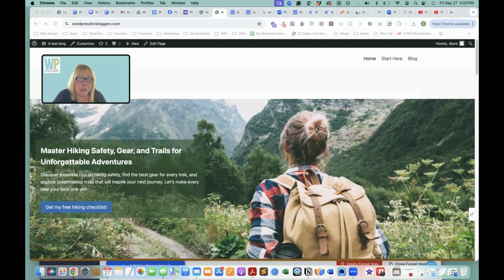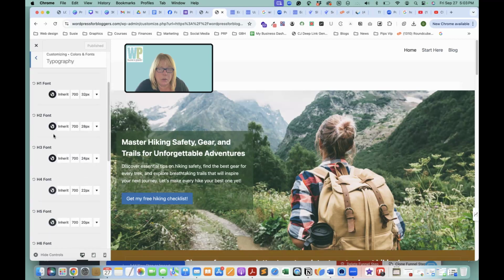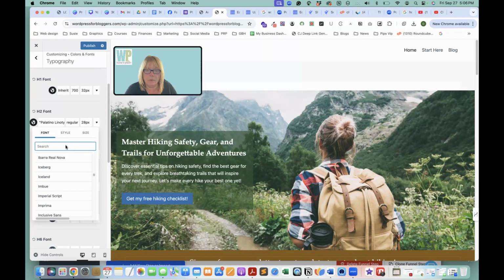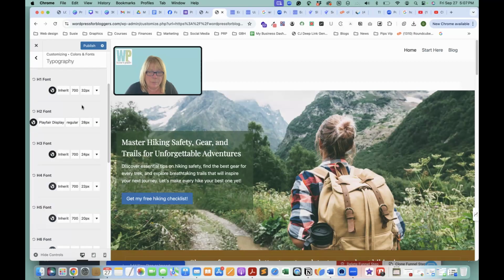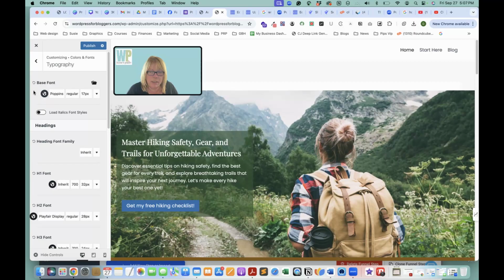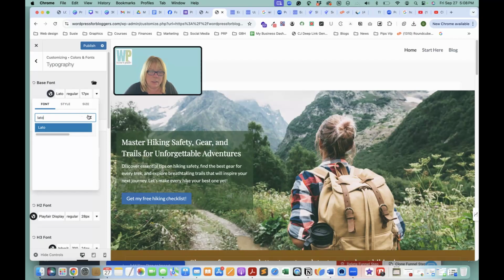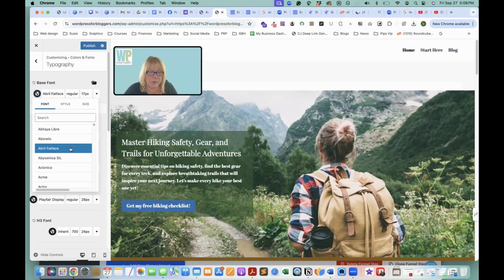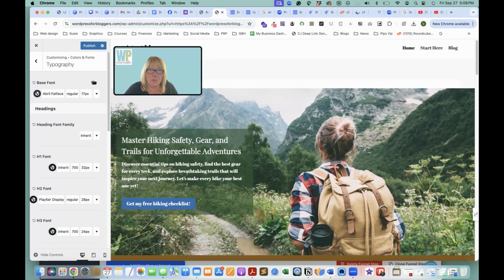Changing Blog Fonts Globally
How to change your fonts on your WordPress website, and some guidance on which fonts to choose! Want more WordPress tutorials? Join my monthly membership, it's just $9/month. You'll find courses, workbooks, access to my custom Kadence Design Library and more! AND, you get a live Zoom meeting every month where you can Ask Me Anything (about WordPress that is:)